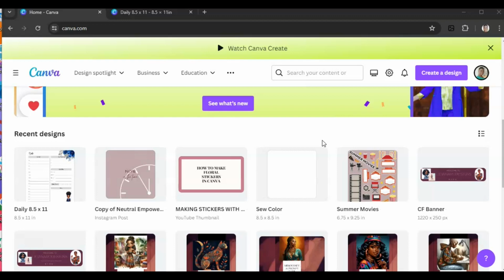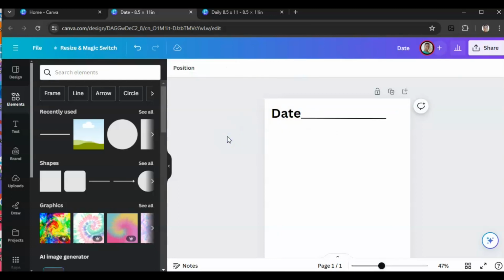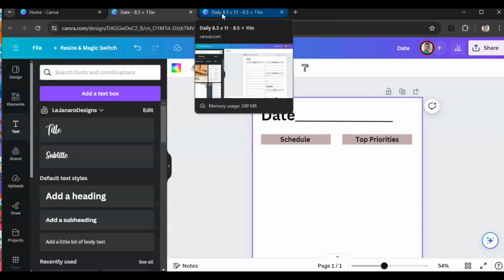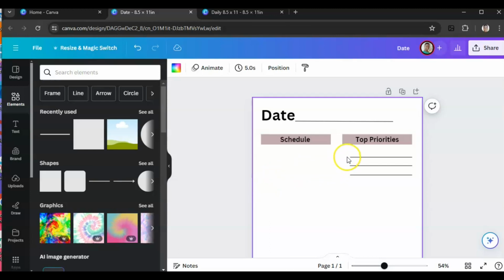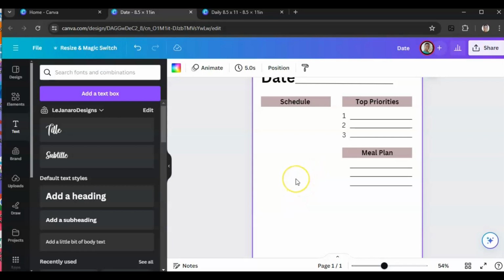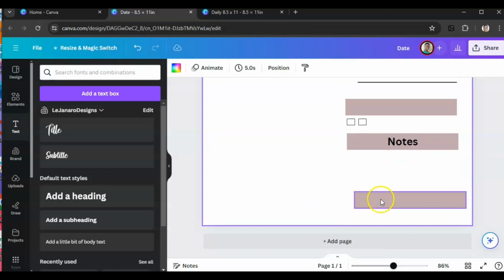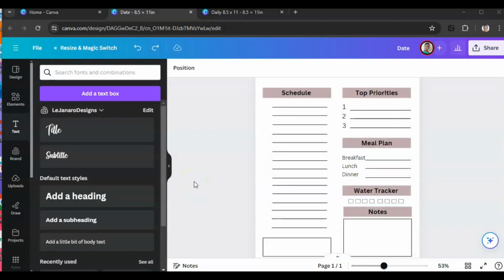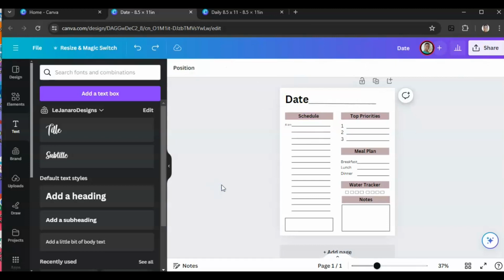How to Create Daily Pages in Canva